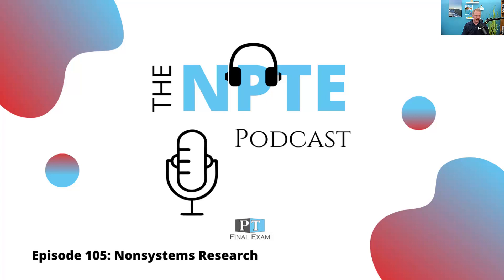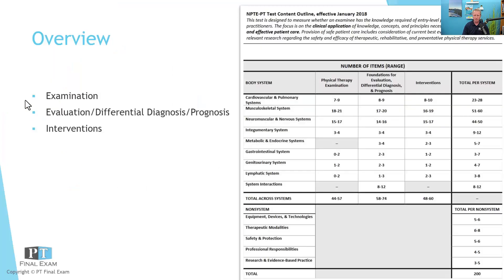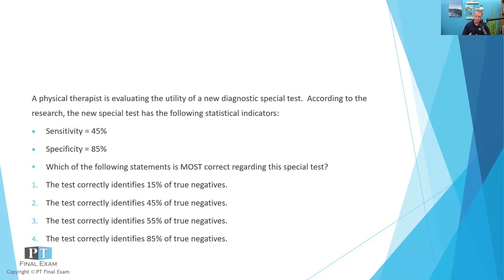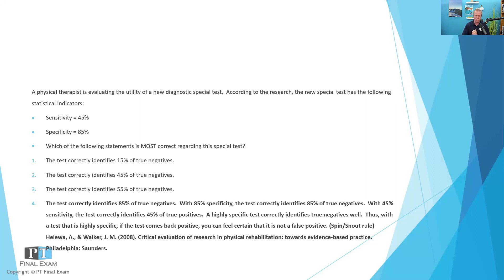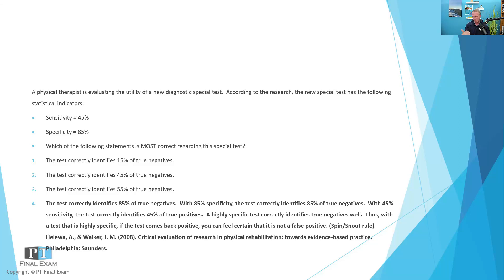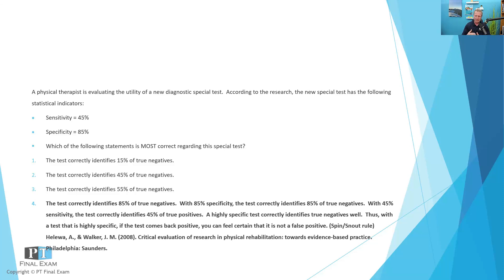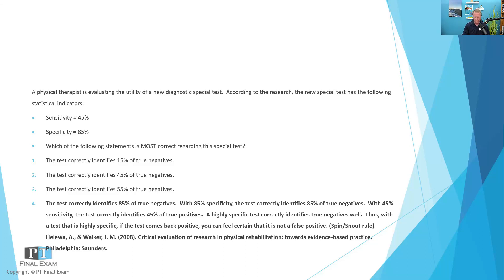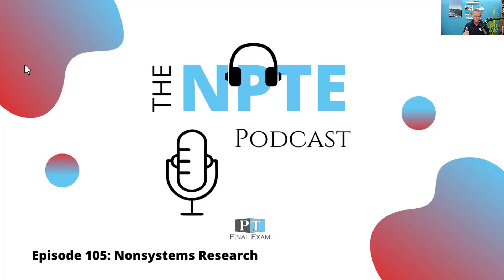NPTE Practice Question | 105 Nonsystems Research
A physical therapist is evaluating the utility of a new diagnostic special test.  According to the research, the new special test has the following statistical indicators:

·         Sensitivity = 45%

·         Specificity = 85%

Which of the following statements is MOST correct regarding this special test?

Be prepared for the NPTE so that you can pass with flying colors! for more information and to stay up-to-date with our latest courses and projects.